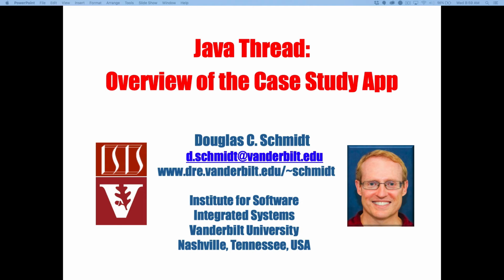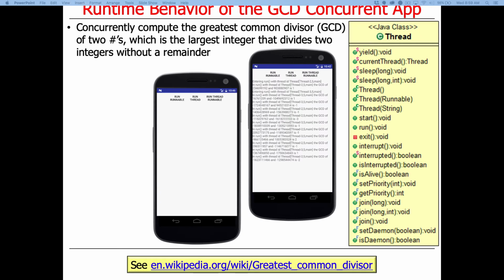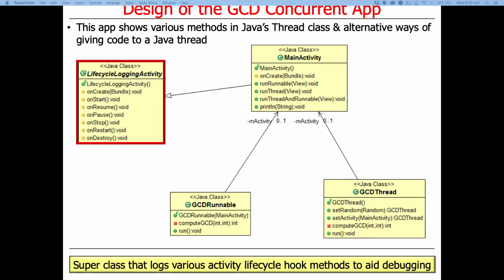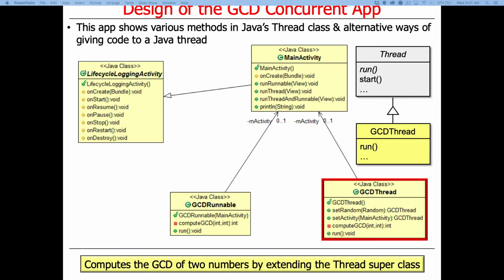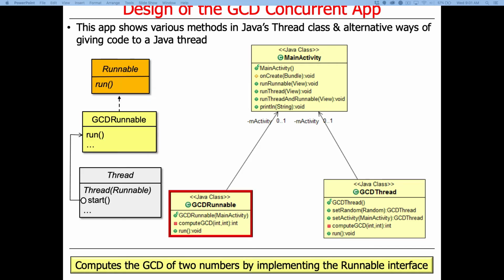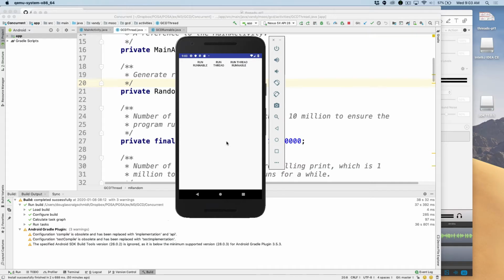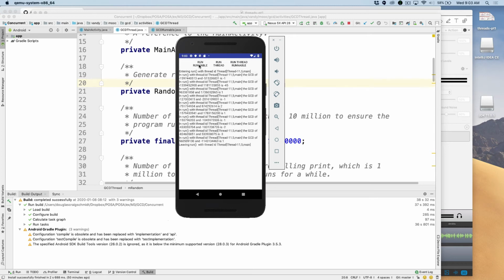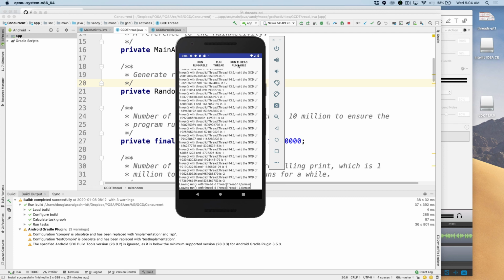Java Threads: Overview of the Case Study App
This video gives an overview of the case study app we use to demonstrate various Java threading mechanisms.